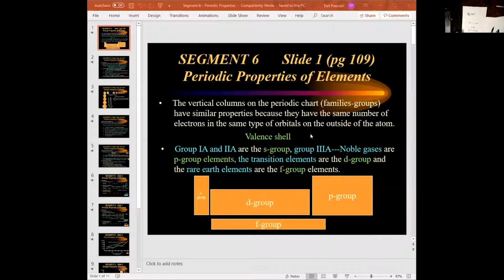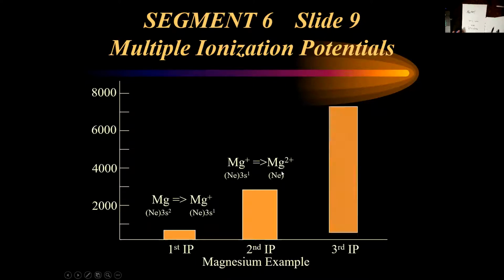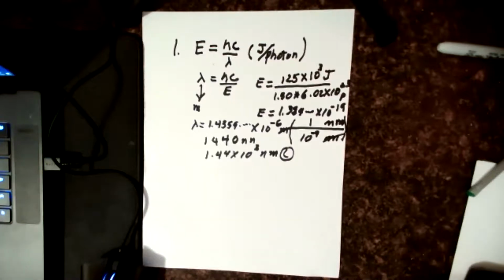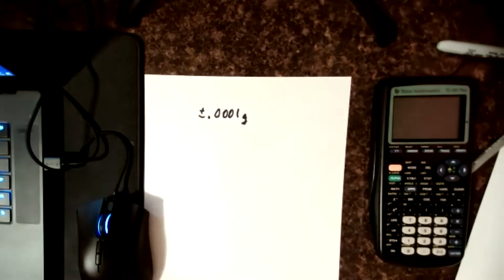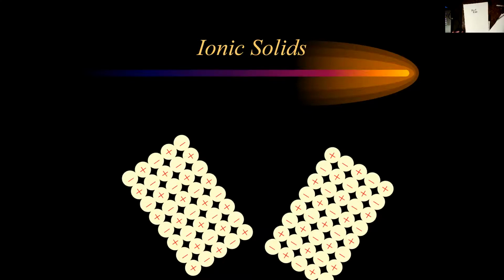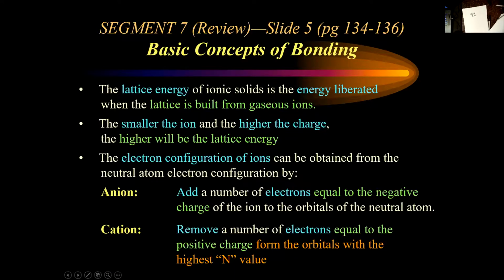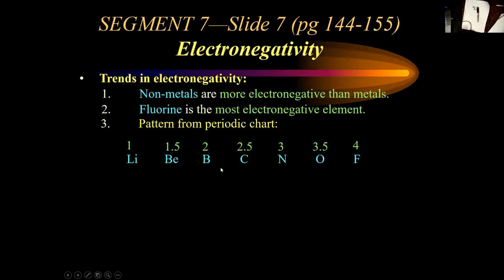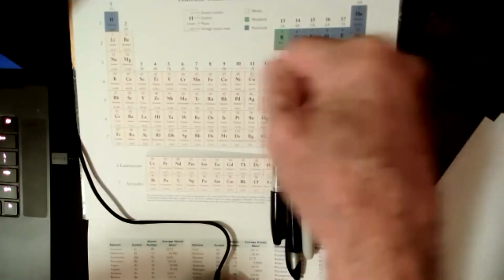Seg 6 and Seg 7